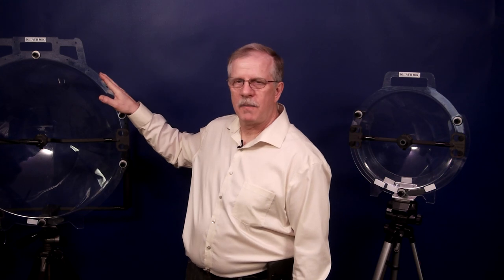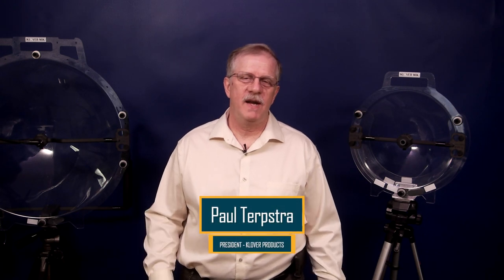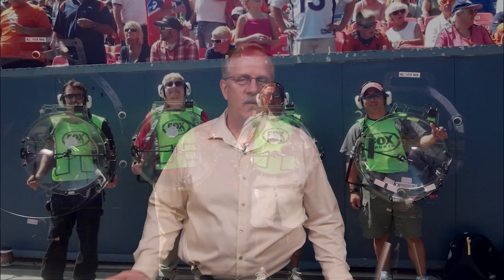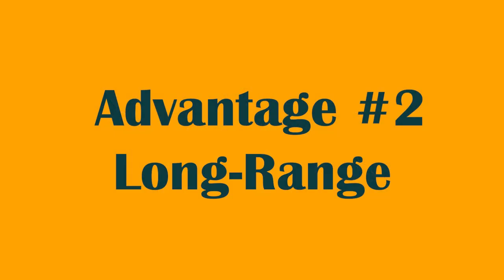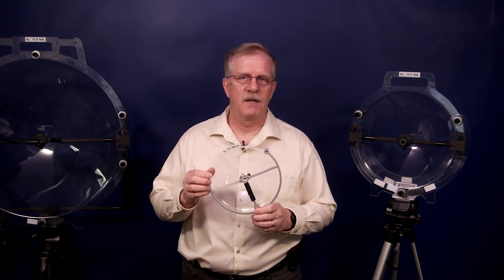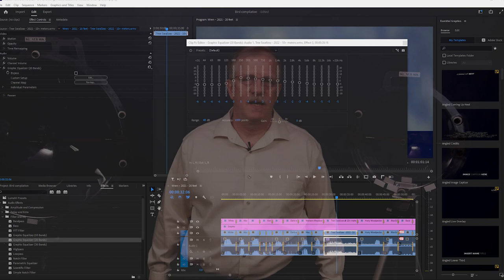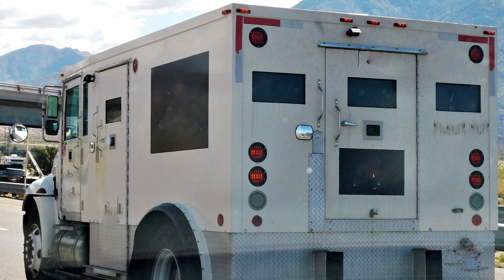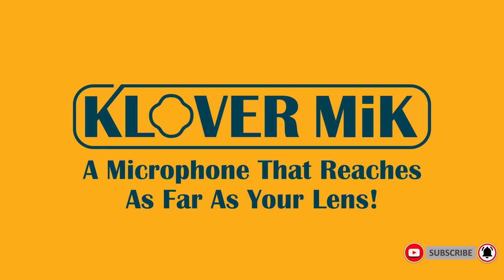The Pros & Cons of Parabolic Microphones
Here's a short overview of the advantages and disadvantages of parabolic mics.  Topics include amplification, range, directionality, and frequency bias or colorization.

"What is a Parabolic Mic and How Does It Work" video can be viewed

to learn more about capturing great audio.

0:00 Beginning
0:47 Introduction
1:31 Advantage #1: Mechanical Amplification
2:36 Advantage #2: Long Range
3:19 Microphone Range is Difficult to Define
3:43 Advantage #3: Highly Directional Pickup
5:03 3 Reasons for Increased Directionality
5:32 Disadvantage #1: Colored Audio
6:41 Disadvantage #2: Large Size
7:43 Recap